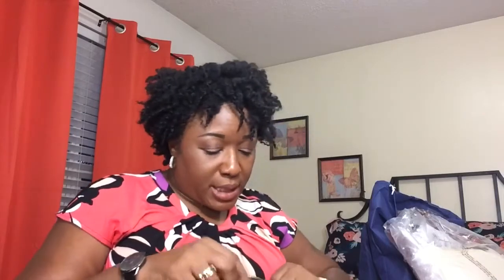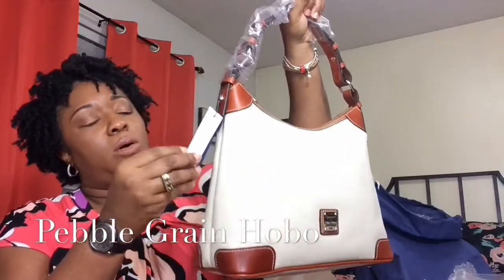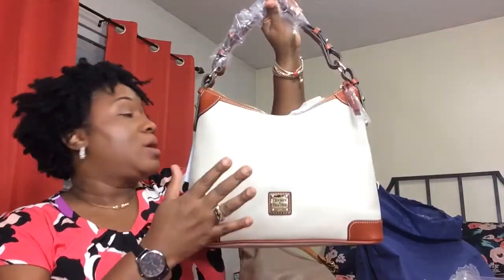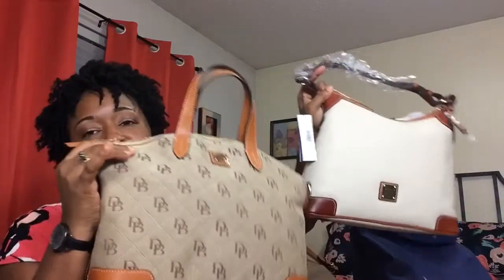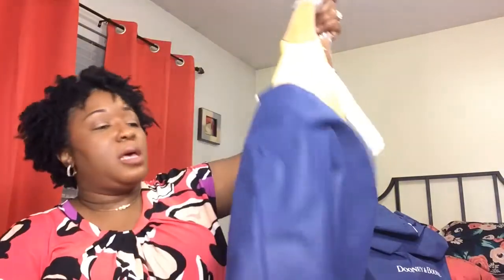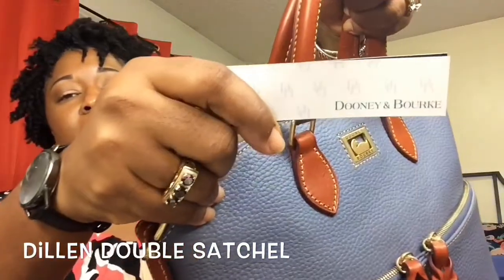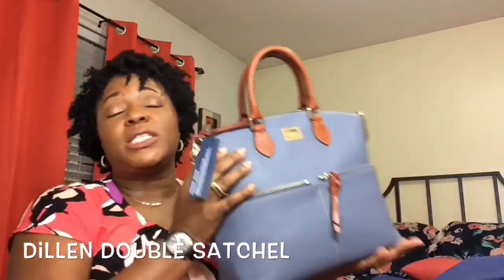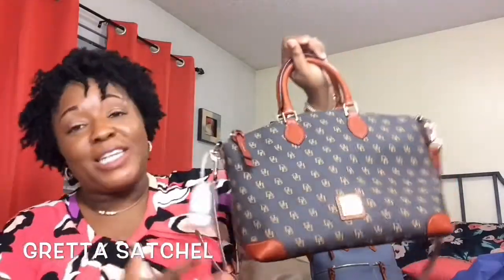For the Love of Dooney....Haul